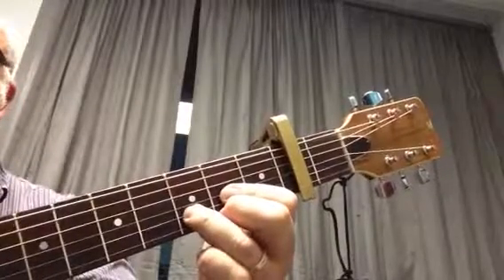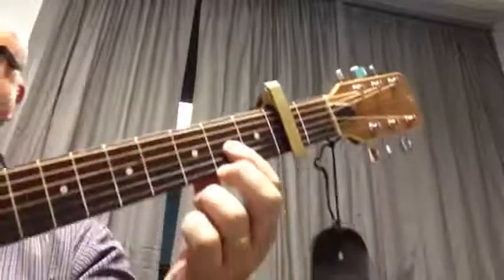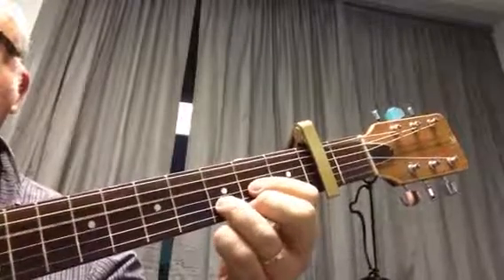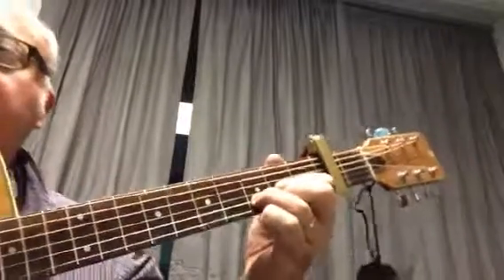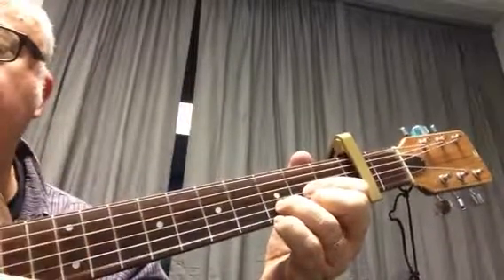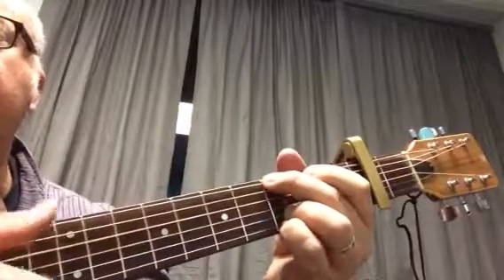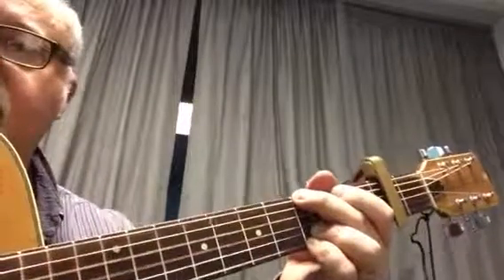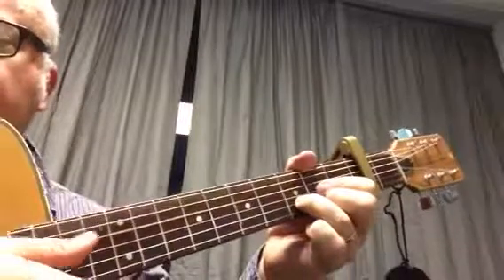D to G pc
How to practice switching chords